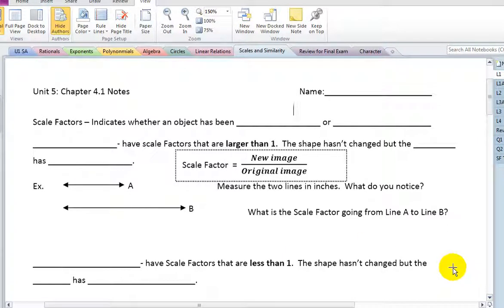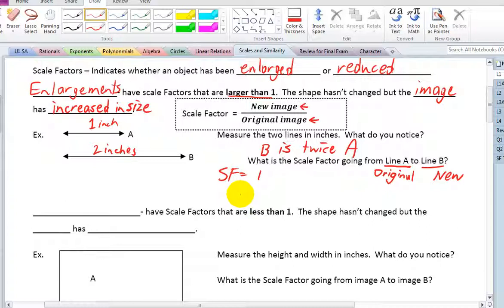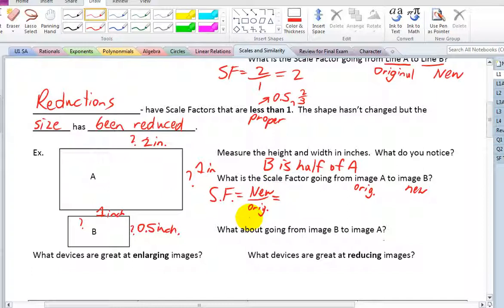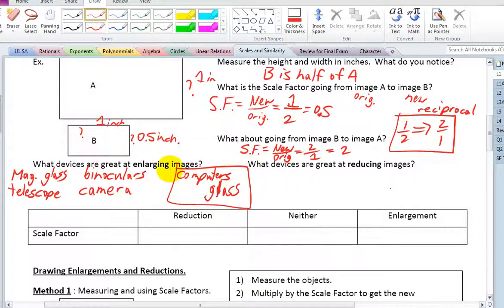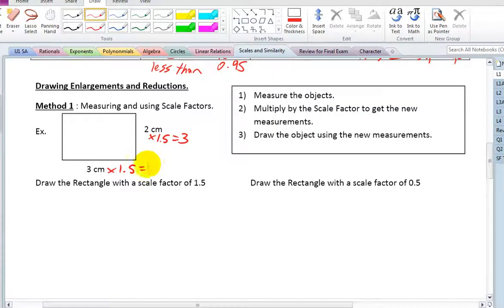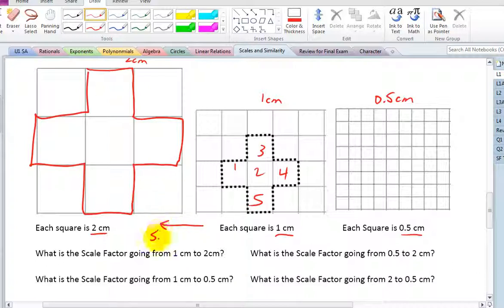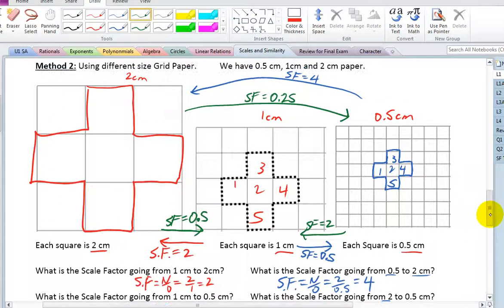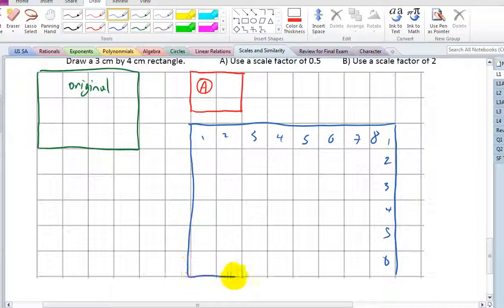L1 enlargements and reductions